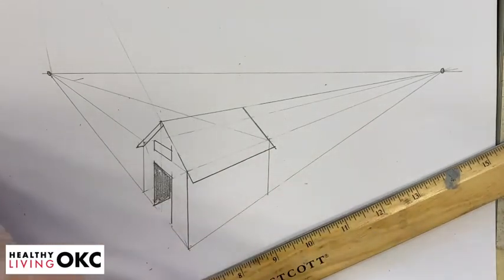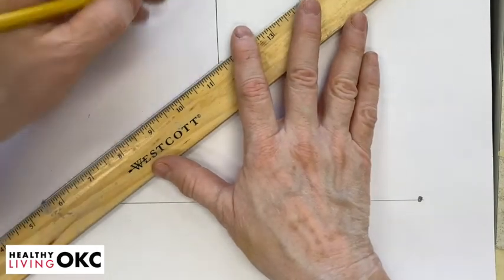Inclined Plane in Perspective with Cheryl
Join Cheryl to create a simple building using 1 and 2 point perspective